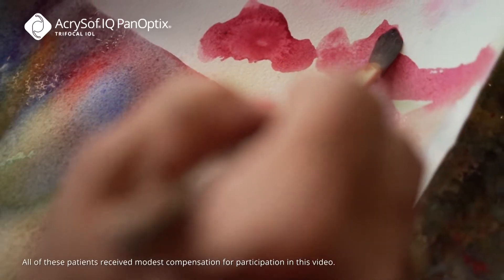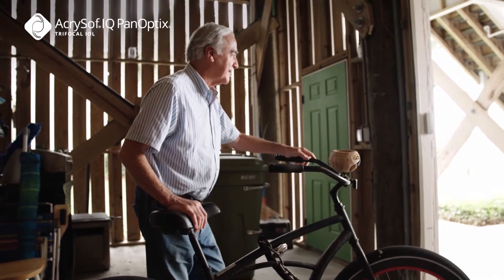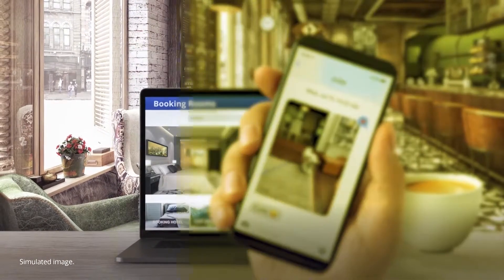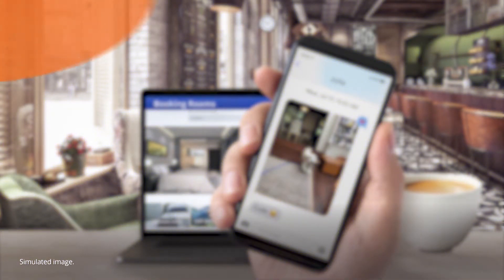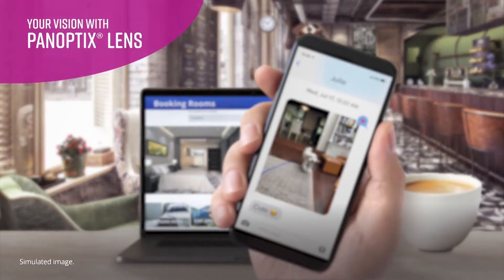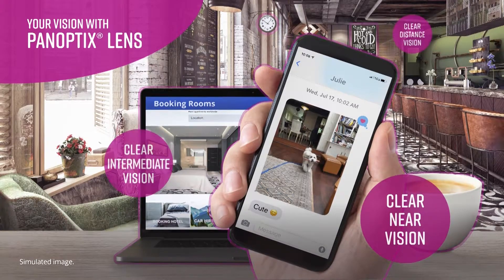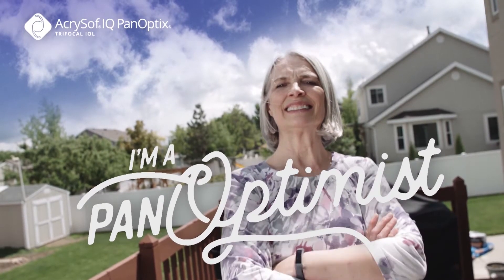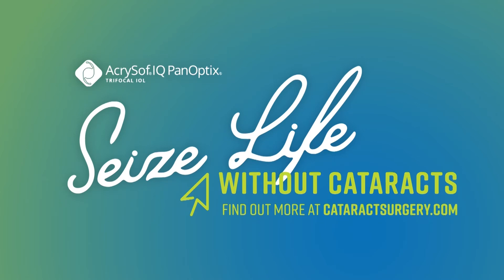Introducing the PanOptix Trifocal Lens for Cataract Surgery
The PanOptix lens corrects and sharpens your vision so you can see effortlessly with less reliance on glasses. Learn more about the PanOptix IOL - the first and only trifocal lens in the U.S. - and how it can help you regain the clarity you deserve.